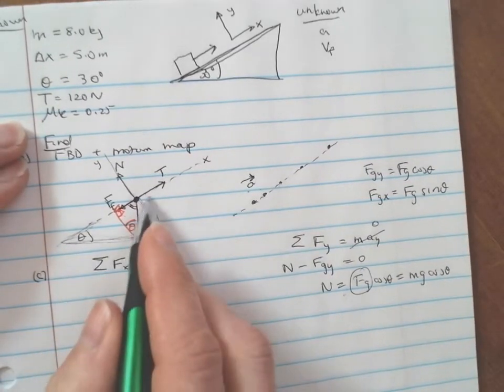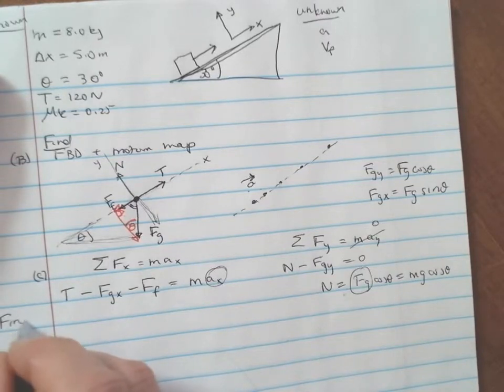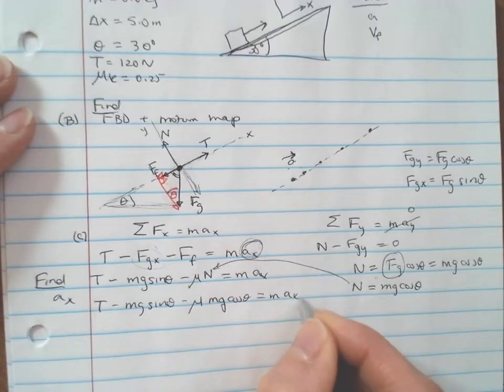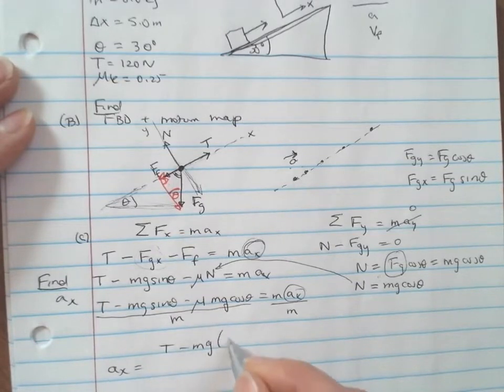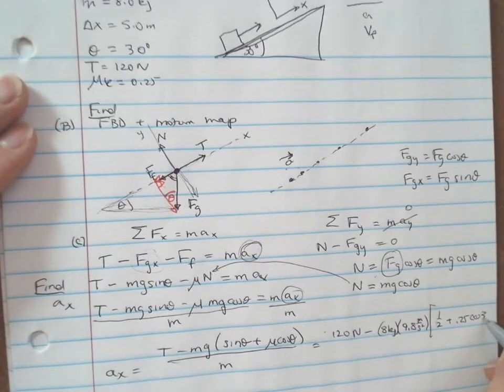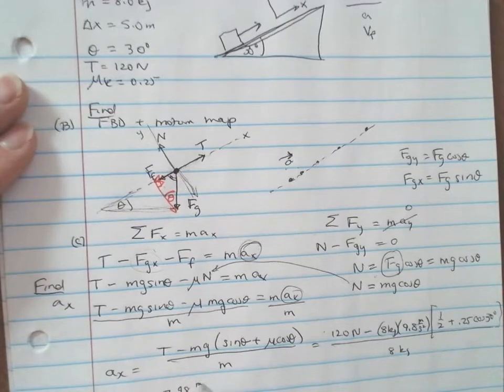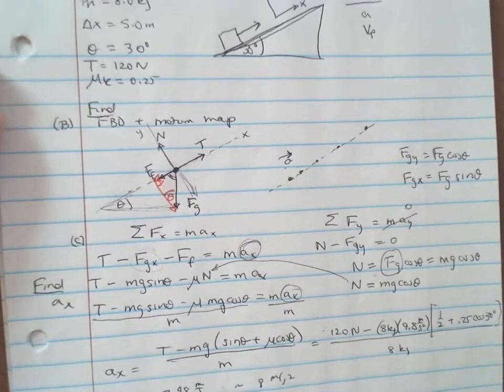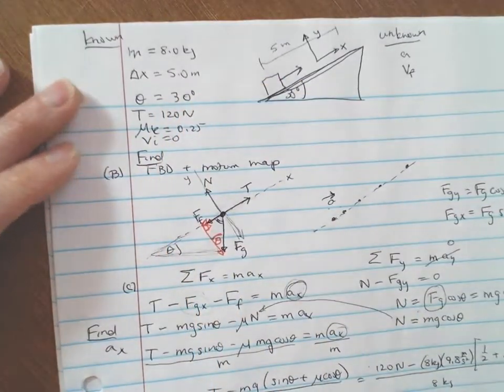block pulled up incline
block being pulled up incline with friction. find a, final v